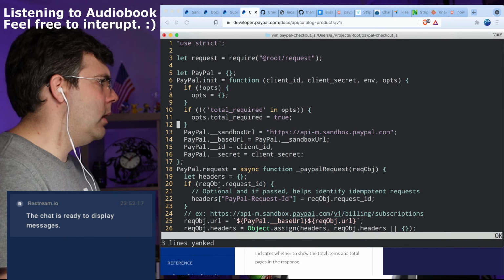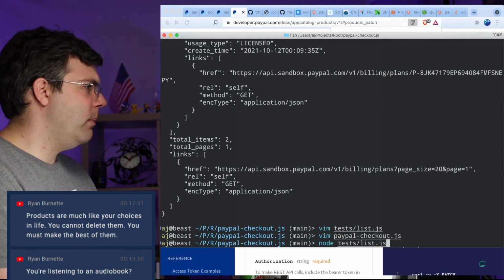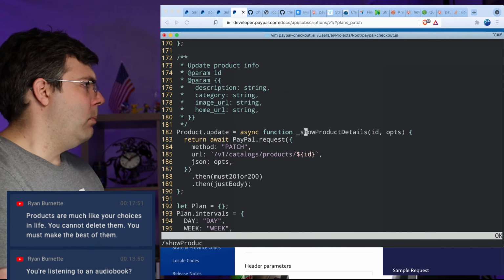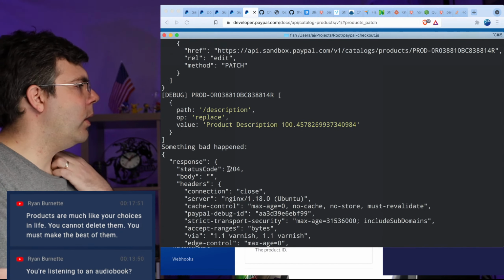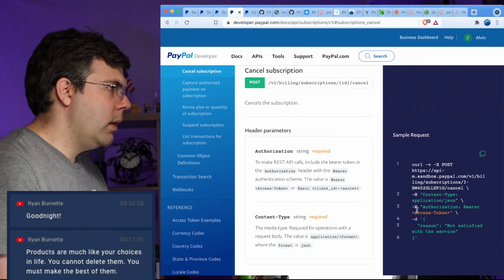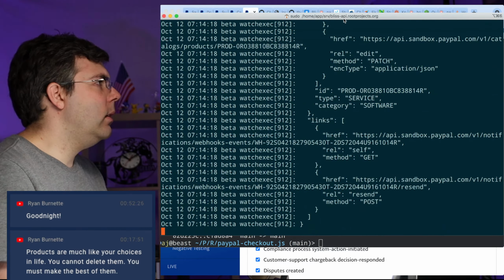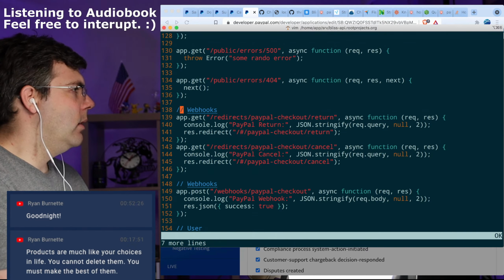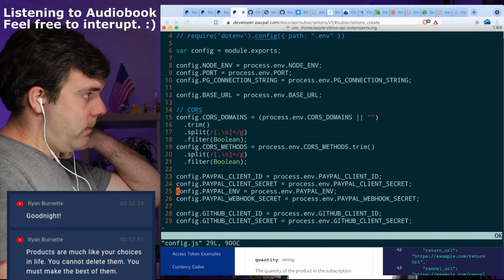[Live Coding] Payment Processing APIs Pt 6: Keeping PayPal Checkout & DB in Sync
I've got a little more work to do to make sure that when I change details of my Products & Plans that they are accurately reflected both in the local dataase and the PayPal Checkout catalog (and other future payment service catalogs).